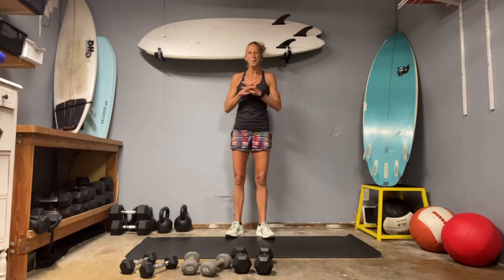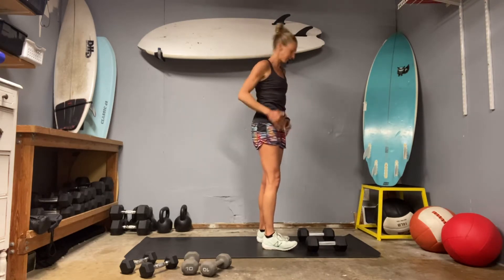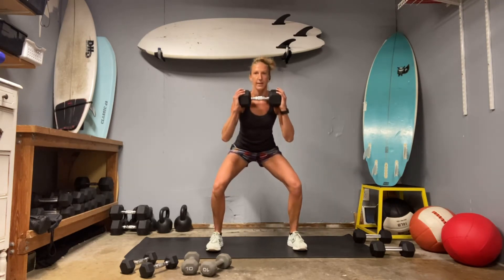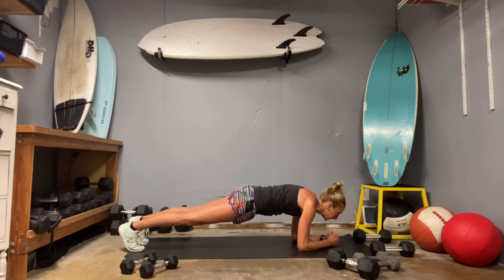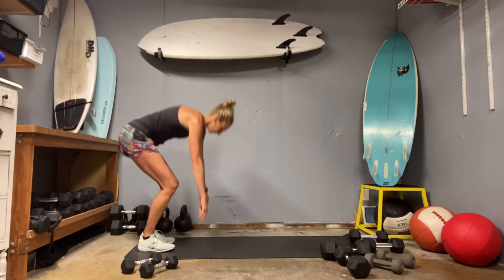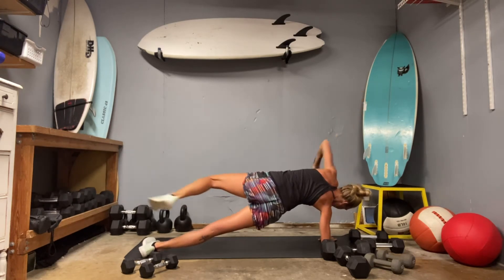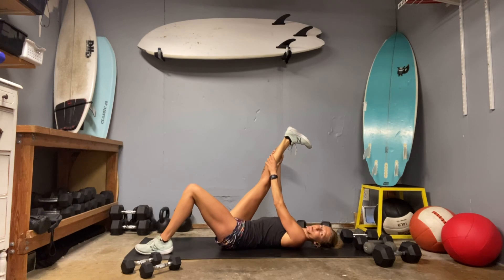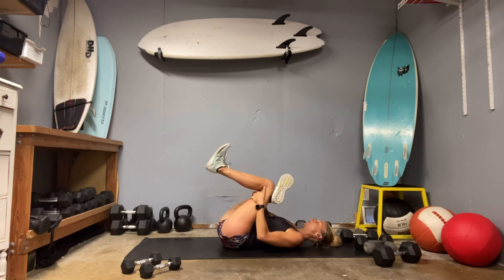Winter crush day 33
Combo weighted moves. 30 minute full body workout.

We are combining different exercises we've done before to add a little challenge to the body and the brain. As always, work from a contracted core, neutral pelvis, and grounded legs. You may need to adjust here and there for what your threshold is ready for, but accept the challenge and give it a shot. You'll need a collection of mid-weight dumbbells. I use 10's-25's.

Weighted burpee to 3x Overhead Press (5 rounds) or Deadlift to Upright Row
Push-up to 5x Plank Row (2 ea side) or Lunge to 5x Row
Half Squat x3 to Full Squat (5 rounds)
Suitcase Row to 3x Kickbacks (5 rounds)
Single Leg Deadlift to 3x Overhead Swing (or eliminate the swing if needed) (2 ea side)
3 rounds total + Planks